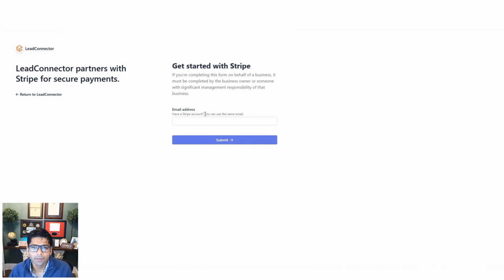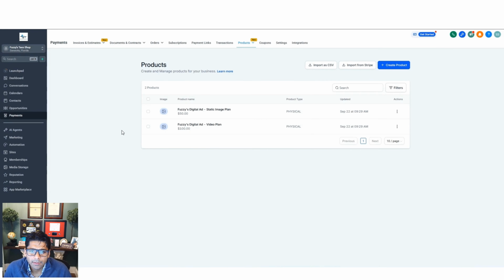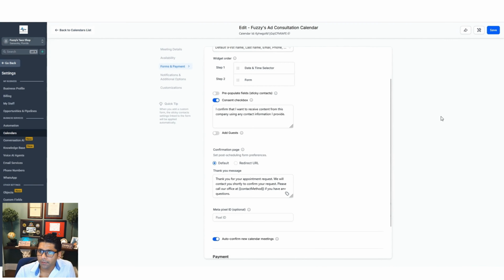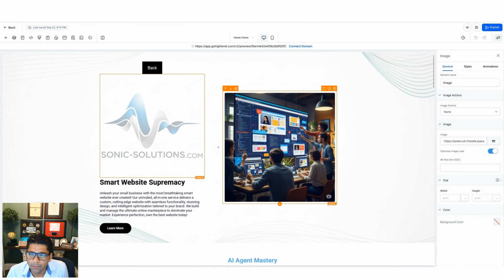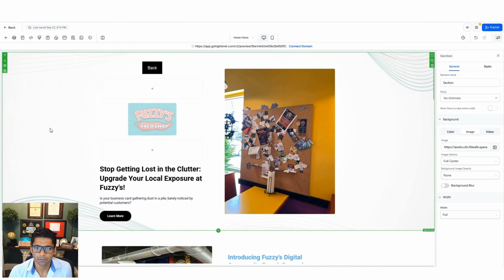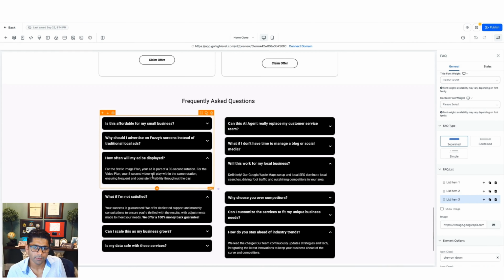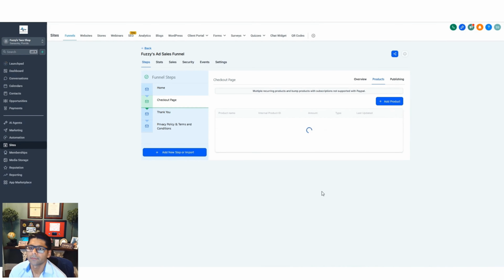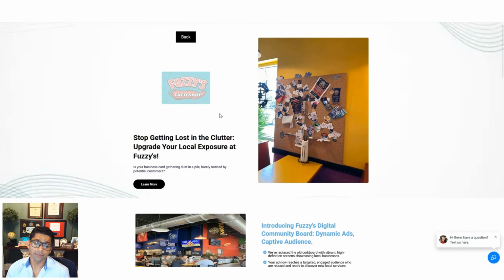Day 2 Turning 200 Business Cards into a 1000 dollar monthly revenue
🚀 GoHighLevel Automation Unleashed: The FULL Sales System Build-Out (Day 2) 🚀

Welcome back to Day 2 of our series where we're transforming a local taco shop's messy business card board into a powerful digital advertising revenue stream using GoHighLevel! In this power-packed 18-minute video, we dive deep into the GoHighLevel platform to build out the entire sales infrastructure from scratch.

If you're looking to automate sales, streamline client acquisition, and master GHL's core features, this video is a must-watch. We cover every essential step to get your products sold and consultations booked on autopilot.

🔥 WHAT YOU'LL LEARN IN THIS VIDEO:
✅ Stripe Integration: Connecting your payment gateway for seamless transactions.
✅ Product Setup: Creating recurring monthly products (static & video ad plans) in GoHighLevel Payments.
✅ Staff Account Setup: How to properly add and permission staff members (the "chicken & egg" solution!).
✅ Calendar Integration: Building a professional booking calendar and assigning it to staff for consultations.
✅ Full Sales Funnel Creation: Step-by-step build-out of a high-converting landing page, order form, and thank you page.
✅ Checkout Process: Ensuring a smooth, automated purchase experience for your customers.
✅ And more! See how all these pieces connect to create a robust, hands-off sales machine.

This isn't just theory; it's a live, real-world build demonstrating the power of GoHighLevel for local businesses and agencies. By the end of this video, you'll have a complete blueprint to set up your own automated sales funnel!

TIMESTAMPS:
0:00 - Intro & Day 1 Recap
1:15 - Setting Up Products (Static & Video Ads) in GHL Payments
3:40 - The "Chicken & Egg": Staff Member Setup & Permissions
6:05 - Building Your Calendar & Assigning Staff
8:50 - Designing the High-Converting Sales Funnel (Landing Page Walkthrough)
12:30 - Creating the Order Form & Product Integration
14:55 - Finalizing the Thank You Page
16:10 - Previewing the Live Funnel & Checkout Flow
17:30 - What's Coming Next (Day 3: Email Automation!)

▶︎ Access to my Skool Community
▶︎ 40+ Business & Marketing Courses
▶︎ All of my website templates, workflows and snapshots.
▶︎ I'll hop on a Live zoom call with you twice a week
▶︎ You'll have a Direct line to Me
▶︎ A Chance to Join My Agency where you can run one of my businesses or take on my clients!